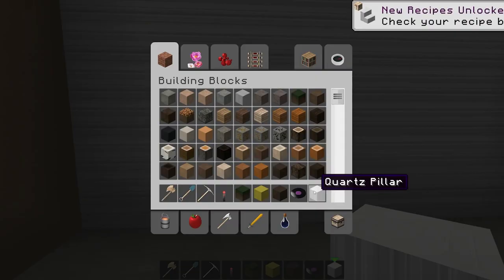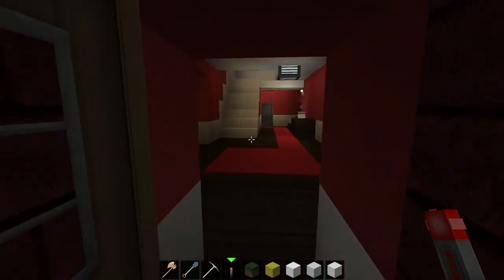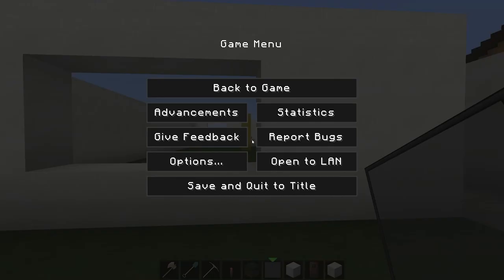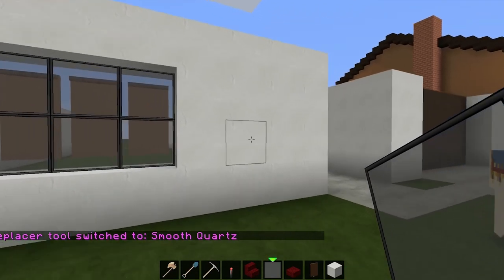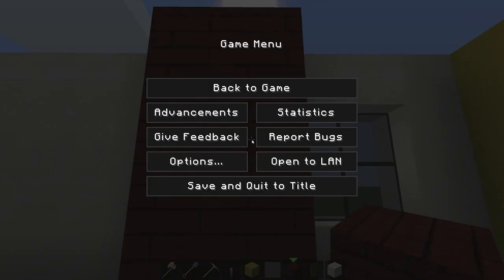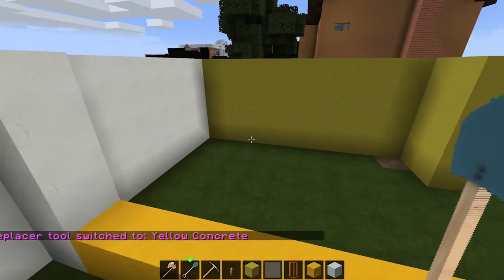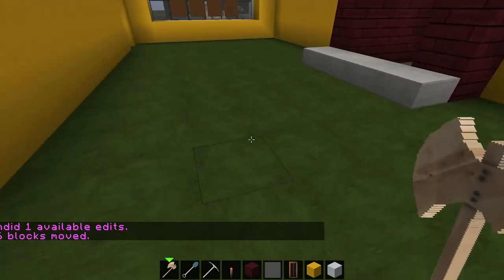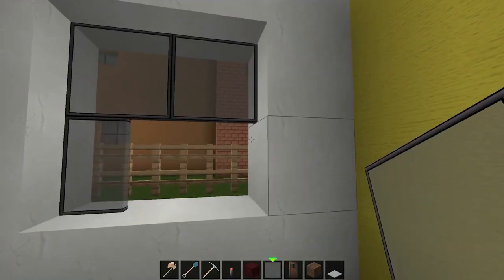"Breaking Bad": Walter White's House - Part 2 | Bit by Block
RE-RELEASED EPISODE
Continuing the Walter White house build from "Breaking Bad", we start building walls, putting in windows, and fighting with a Llama wrangler that appeared out of nowhere. Starting to worry that the blue meth is kicking in.